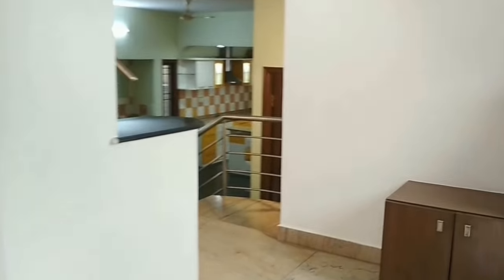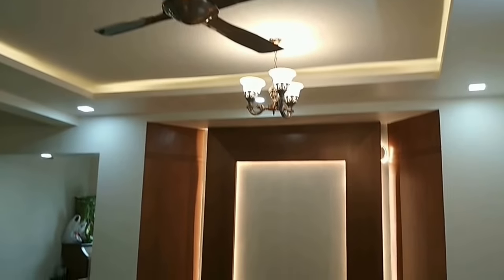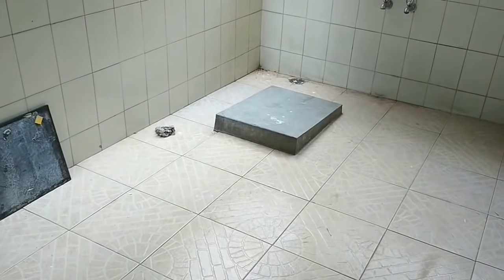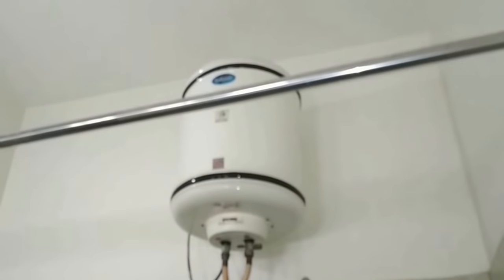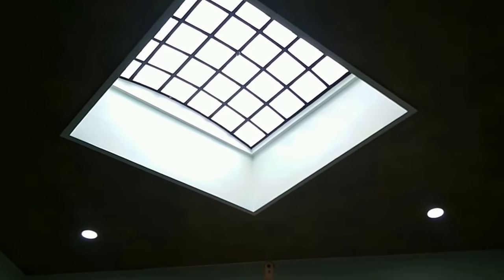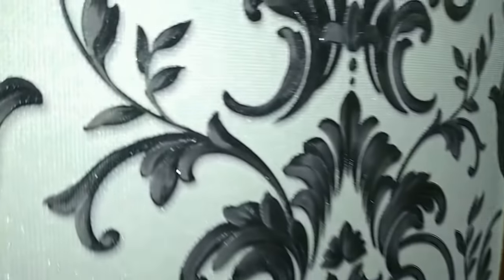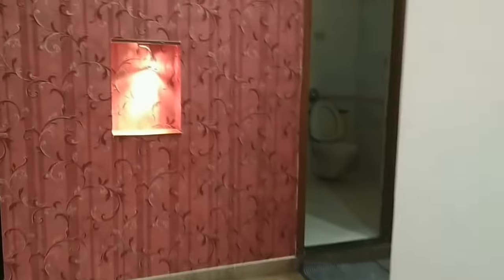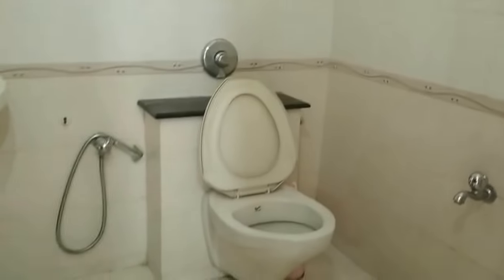3BHK Beautiful Bungalow on 30x50 Plot HSR Layout BDA For Sale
For Sale HSR BDA Layout-A High Quality Beautiful Independent Duplex Bungalow built on 30x50 BDA Plot , built with Red Bricks and Natural Stones, the house has 2 Car Garage and Space for Landscaping.

3 Large Bedrooms all attached Bathrooms, Italian Kitchen, Dining and Pooja Room, Complete Teak Wood Doors and Windows, & 2 Living Rooms, Watch the Complete Video to Understand the Property.

It has a builtup area of 3000 Sq.ft (2.5 Floors). BBMP A Khata, Cauvery Water, Posh Developed Locality full of Trees and Parks.

HSR Layout is one of the sought-after Neighborhood in Bengaluru Today. Priced at Rs.360 Lakhs Negotiable.